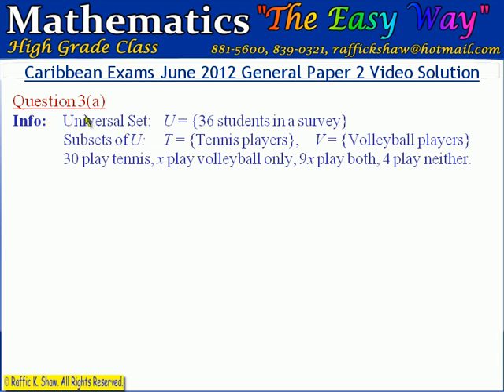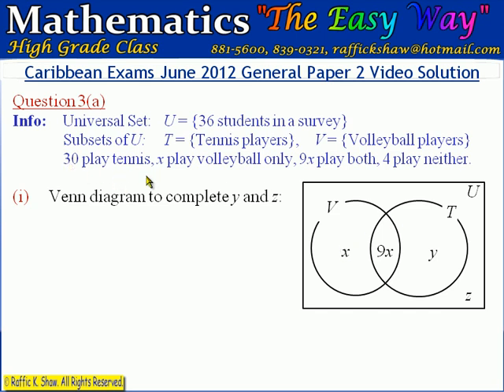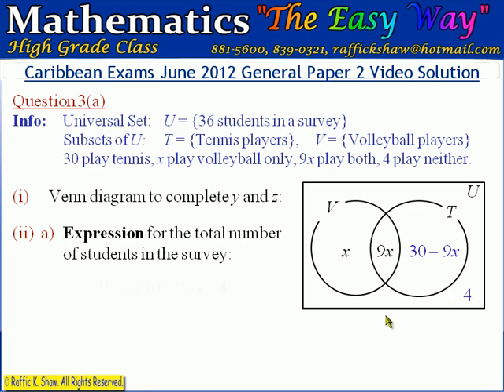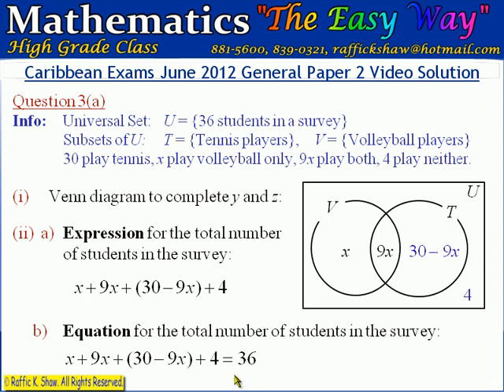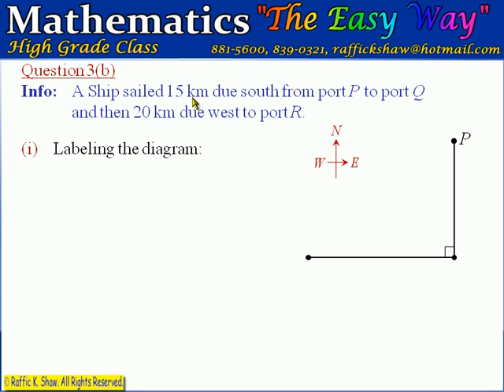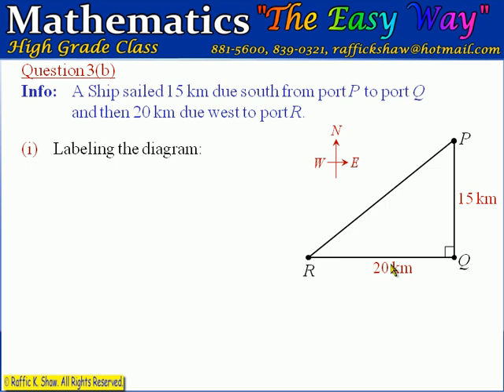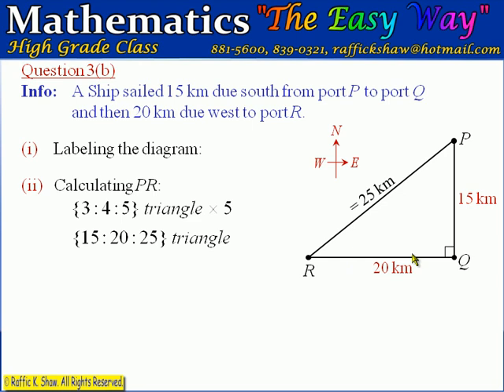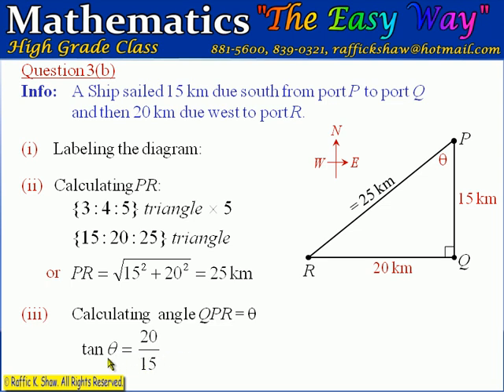Ques 3 Maths The Easy Way General June 2012